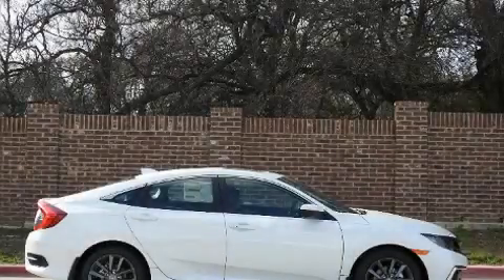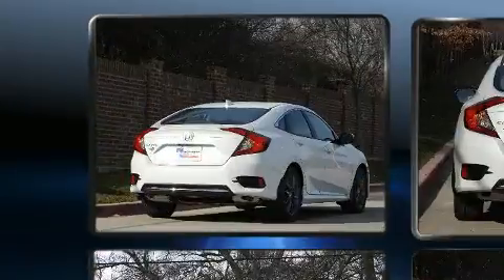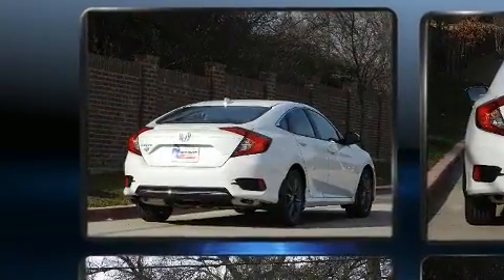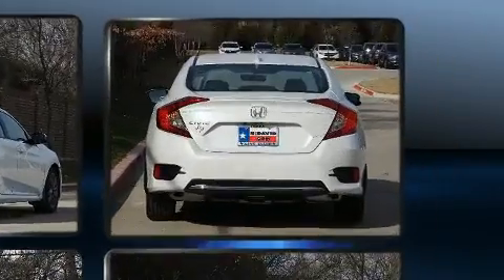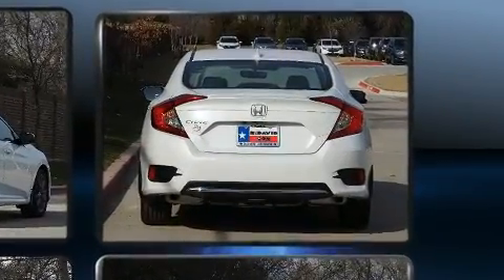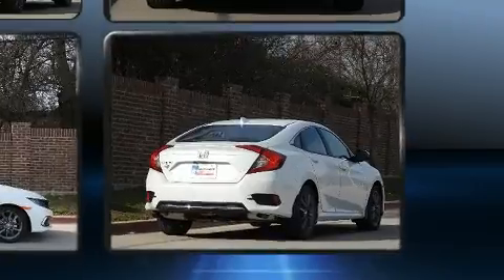2020 Honda Civic EX-L in Frisco, TX 75034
Treat yourself to a test drive in the 2020 Honda Civic This 4 door, 5 passenger sedan is waiting for you to take home! Under the hood you'll find a 4 cylinder engine with more than 170 horsepower, favoring both performance and efficiency. Turbocharger technology provides forced air induction, enhancing performance while preserving fuel economy. Honda prioritized comfort and style by including: delay-off headlights, speed sensitive wipers, an automatic dimming rear-view mirror, heated seats, power door mirrors and heated door mirrors, lane departure warning, and 1-touch window functionality. Features such as automatic climate control and leather upholstery prove that economical transportation does not need to be sparsely equipped. For drivers who enjoy the natural environment, a power moon roof allows an infusion of fresh air. Audio features include an AM/FM radio, steering wheel mounted audio controls, and 8 speakers, providing excellent sound throughout the cabin. Honda also prioritized safety and security with features such as: dual front impact airbags with occupant sensing airbag, head curtain airbags, traction control, brake assist, ignition disabling, an emergency communication system, and 4 wheel disc brakes with ABS. For added security, dynamic Stability Control supplements the drivetrain. Our knowledgeable sales staff is available to answer any questions that you might have. They'll work with you to find the right vehicle at a price you can afford. We are here to help you.